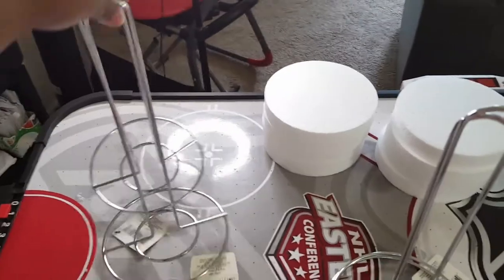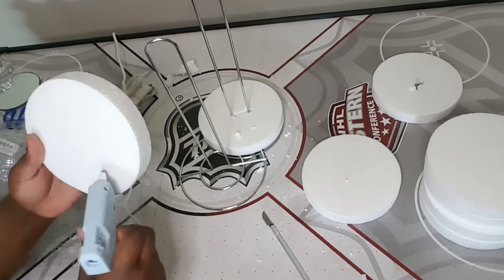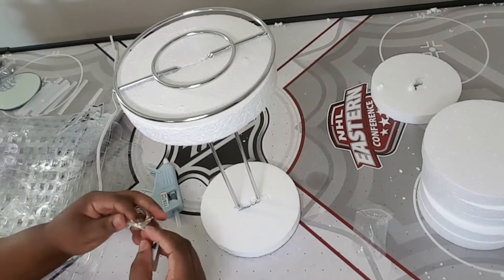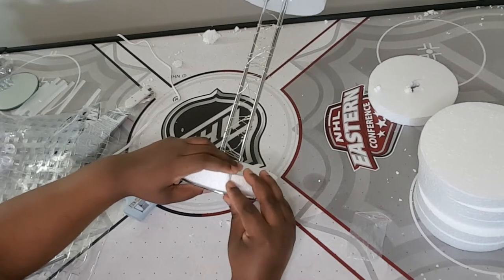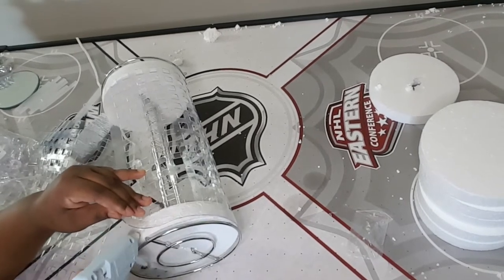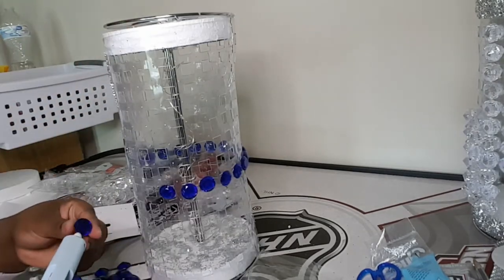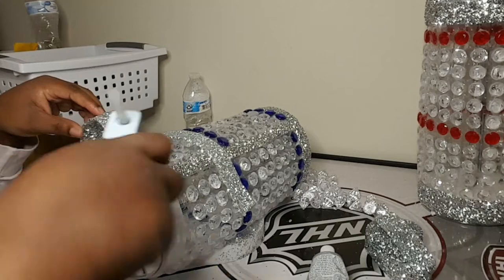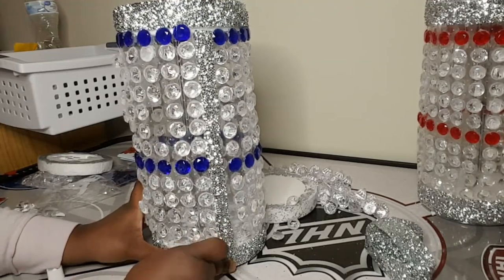DIY GLAM TABLE LAMPS/DOLLAR TREE DECOR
DOLLAR TREE

4 Napkin holder
4 kitchen placemat
 4 round foam
Crystal gems
 red gem
 blue gems
l2 small round mirror

$LATTYCOLLYMORE26